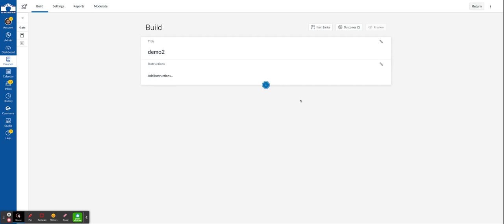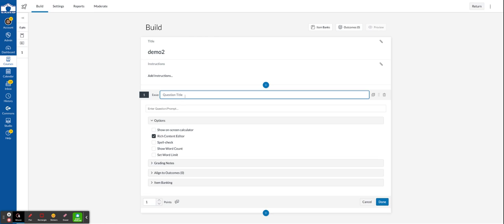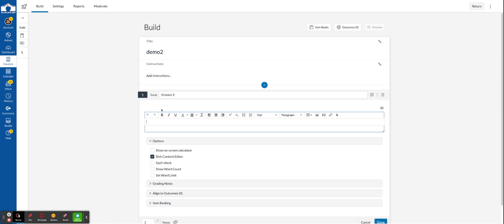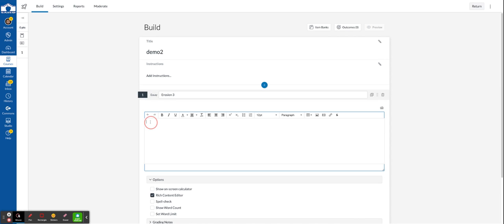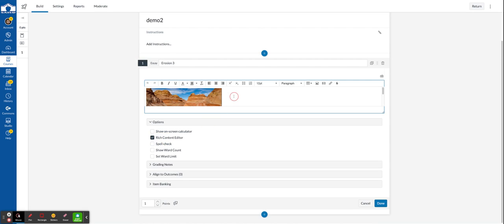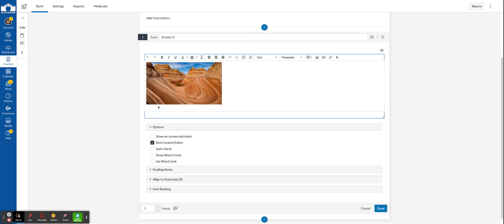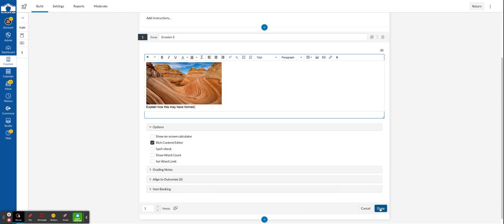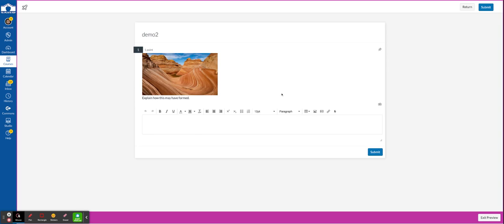Short Constructed Response with Canvas Essay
Create a Short Constructed Response STAAR type question using Canvas Essay questions.